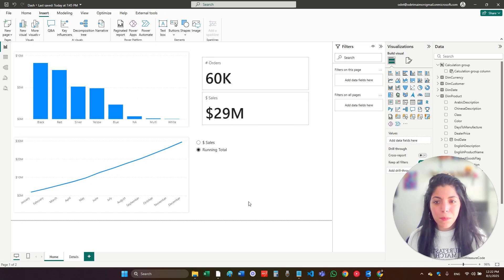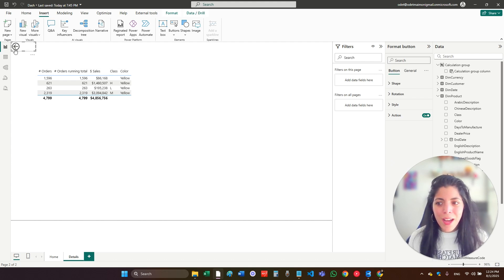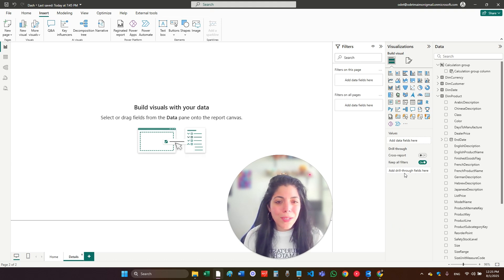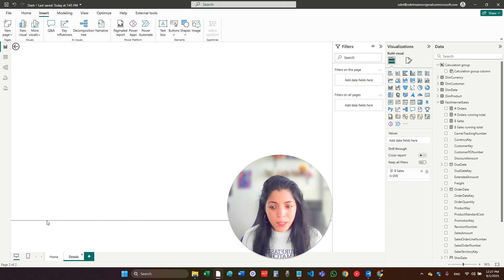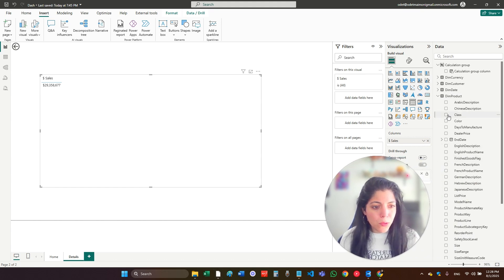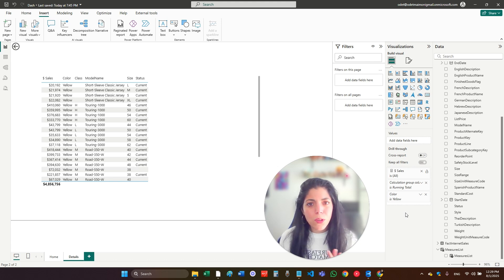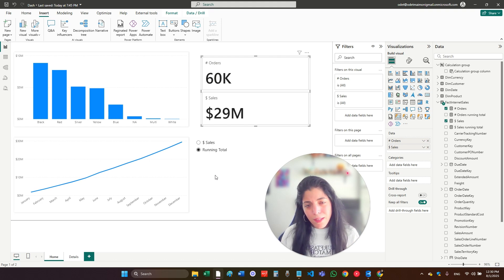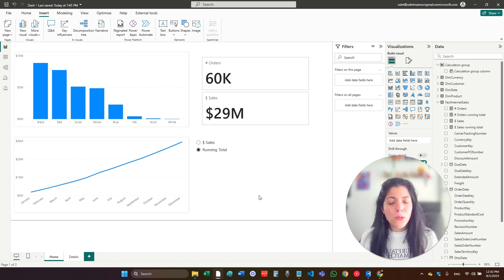Drillthrough in Power BI: Step-by-Step Tutorial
Take your Power BI reports to the next level with Drillthrough!
In this video, you'll learn:

Why and when to use the Drillthrough feature

How to configure Drillthrough using both right-click and button navigation

How to let users choose which measures or attributes they see in the detail page using Field Parameters

Real-world advice from client experiences: when it's better to skip Drillthrough and just keep a detailed table on the same page

Whether you're building interactive dashboards or optimizing report navigation, this tutorial covers everything you need to implement Drillthrough like a pro.